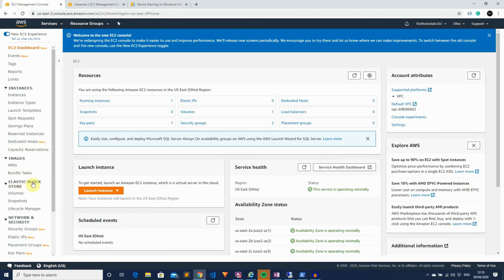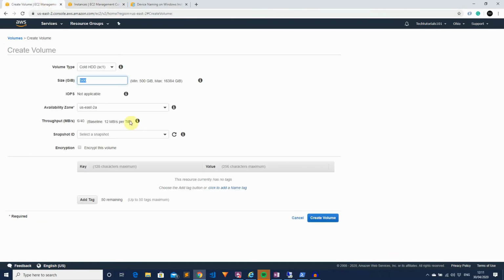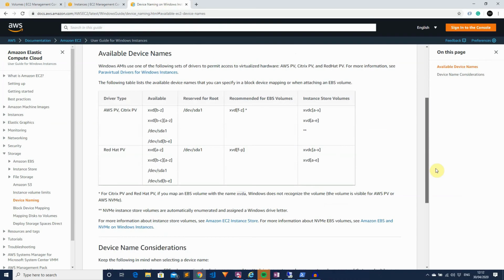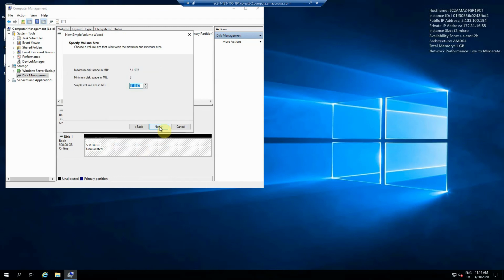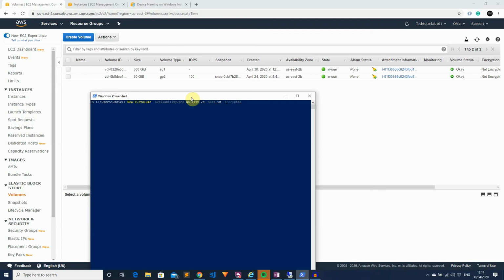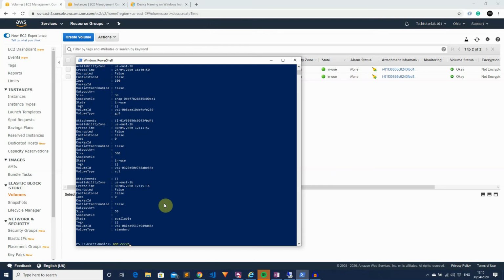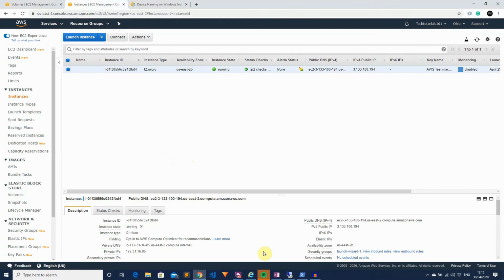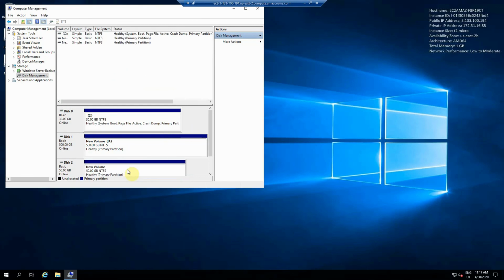Configuring Storage Volumes on AWS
How to configure EBS volumes on AWS and present to Windows Servers.

EC2 VOLUME EBS NOTES

Commands used

 New-EC2Volume -AvailabilityZone us-east-2b -Size 50 -VolumeType standard
Get-EC2Volume
Add-EC2Volume -InstanceId i-01f30556c0243fbd4 -VolumeId  vol-081ed9517e949db8c -Device /dev/sda2